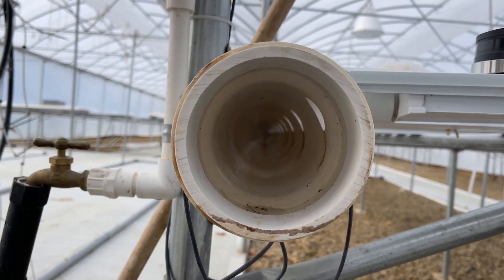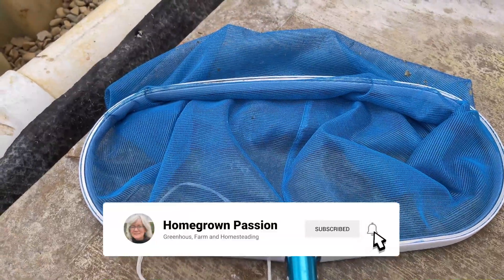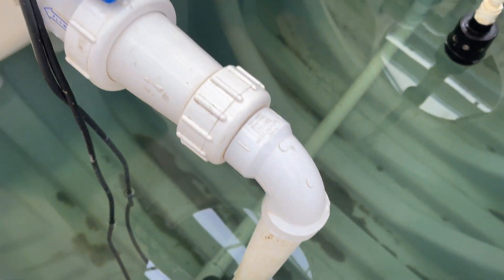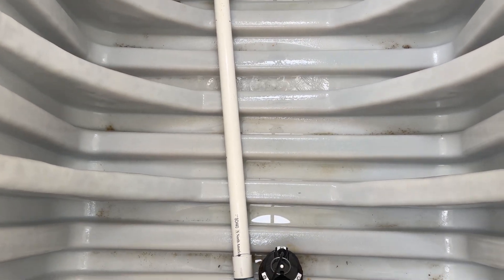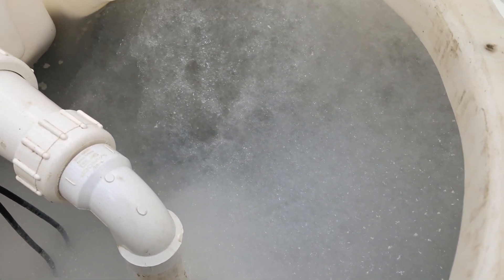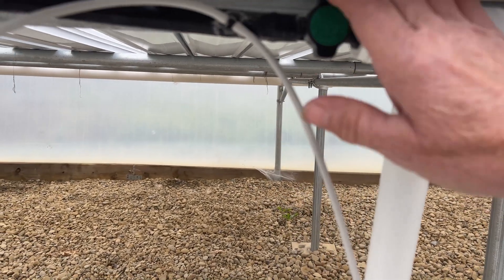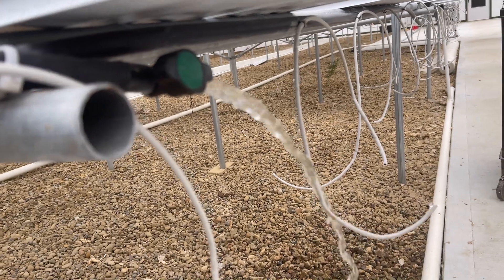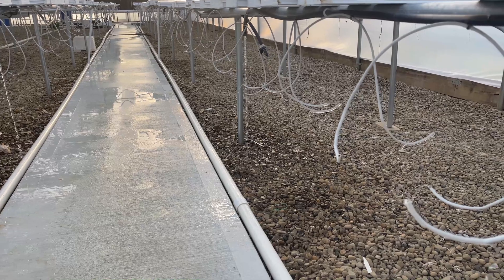Hydroponic Nutrient Reservoir Cleaning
It's time to clean the nutrient reservoir in the hydroponic greenhouse so we are ready for the new growing season. Step by step process on cleaning the recirculating nutrient system.